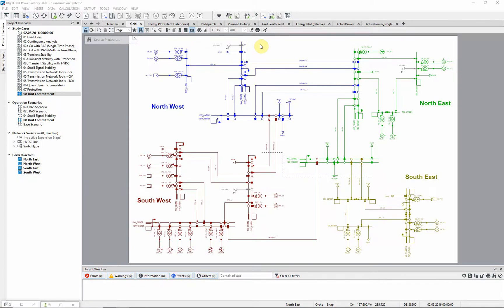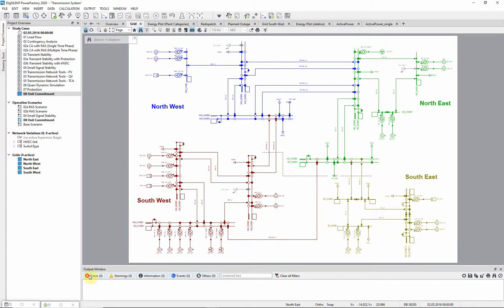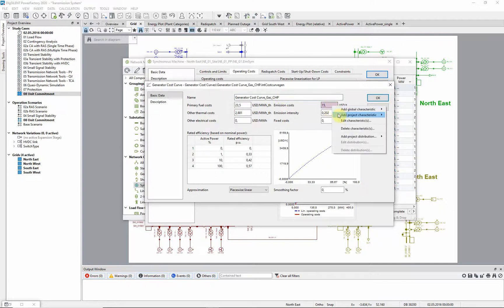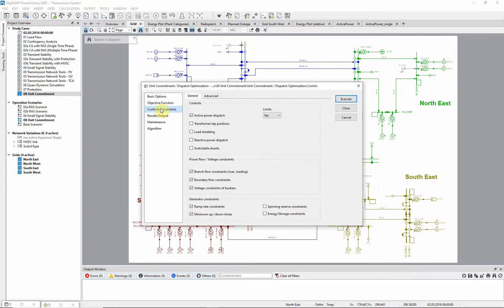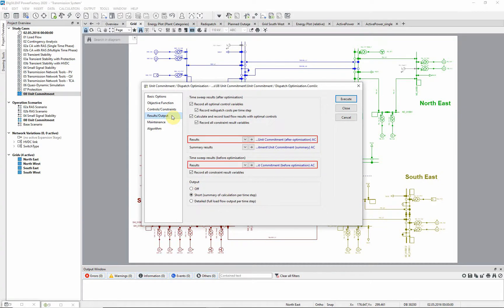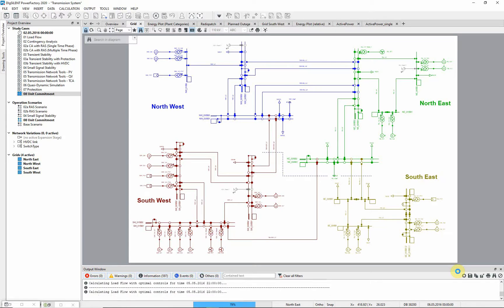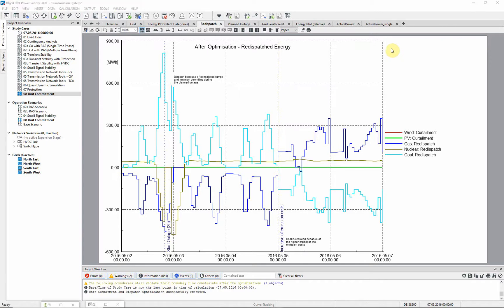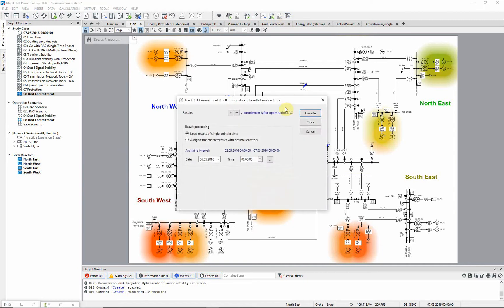PowerFactory – Transmission System – Unit Commitment and Dispatch Optimisation (2020)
Running a Unit Commitment and Dispatch Optimisation simulation and analysing the resulting redispatch.